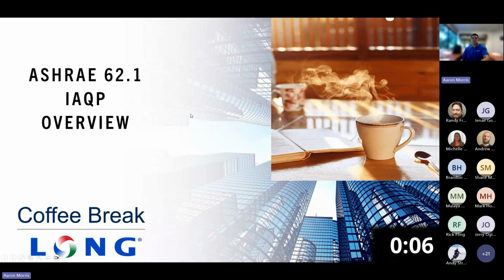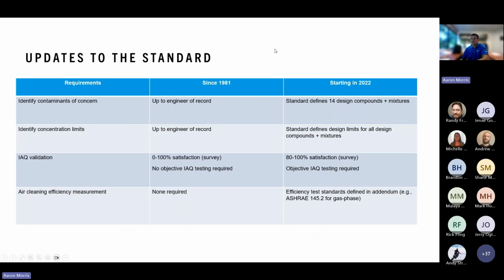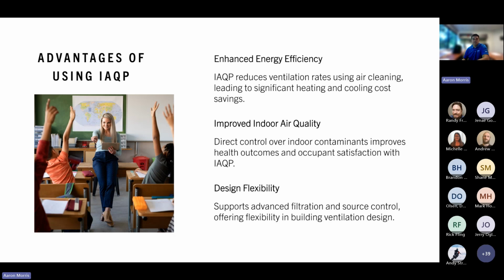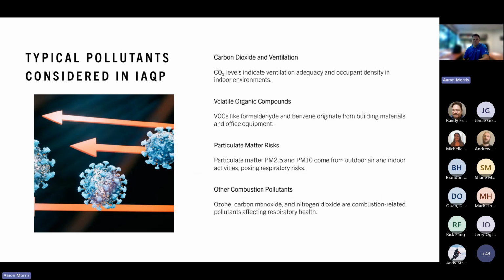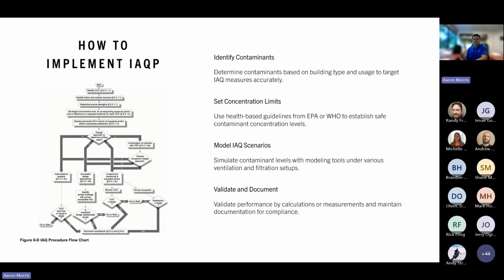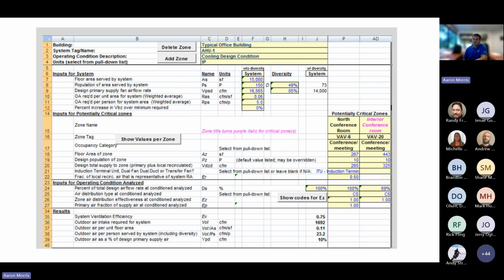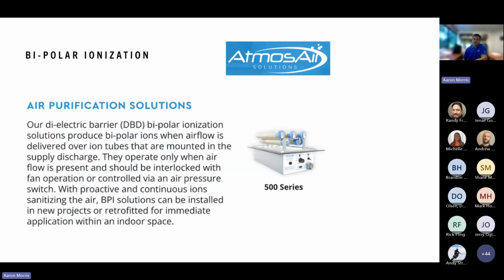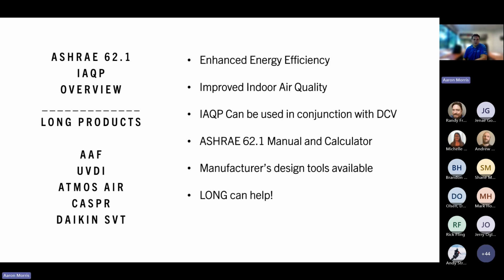LONG Coffee Break - ASHRAE 62 1 IAQP